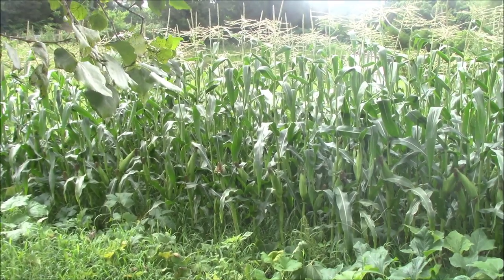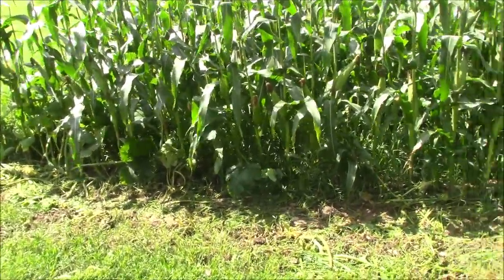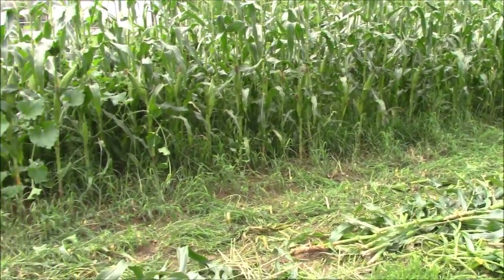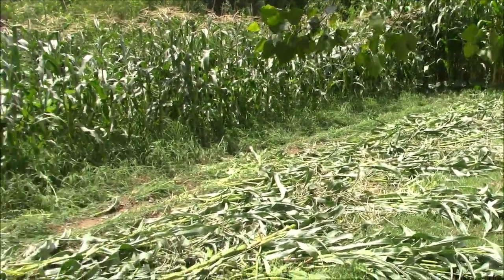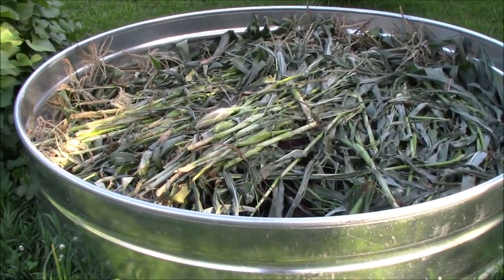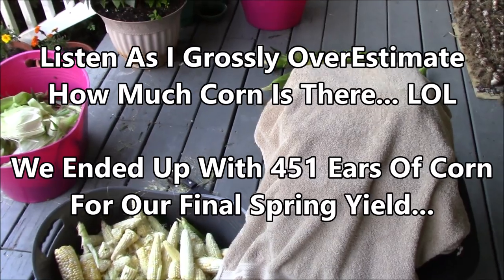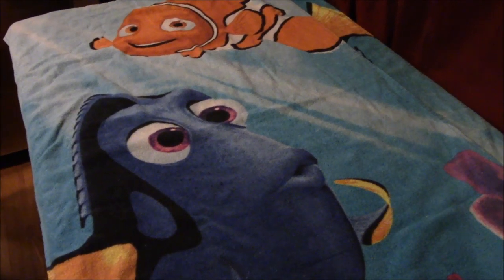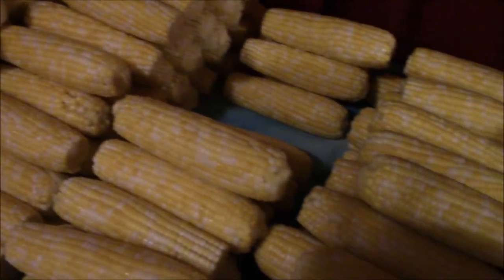Sweet Corn Harvest | Harvesting Sweet Corn (2019)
Our sweet corn harvest.  We are harvesting our 2019 sweet corn from the sweet corn patch.  Harvesting sweet corn is done by hand.  We have already shown how to grow sweet corn, and planting sweet corn.  Today we will be picking sweet corn and showing how and when to pick sweet corn.  We can usually tell by the sweet corn silk or by cutting the sweet corn kernels to see if they are still milky colored.  After harvesting our sweet corn we use the sweet corn stalks and the shucks to fill our raised bed garden.  We have previously discussed how we spray our sweet corn for insects like corn worms and the little black bugs / insects we all seem to see, and can cause insect damage in your sweet corn.  We wont be canning our sweet corn this season.  Instead, we will be blanching, cooling, drying, and then vacuum sealing our sweet corn to go in the freezer.  We will cover freezing sweet corn, no worries.   And while we are in the sweet corn patch, we'll take a look at the non GMO field corn DIY project we have been working on.  But for now, we need to get this sweet corn harvested because there are enzymes that will convert the sugar into starch within 12 hrs of picking, and we like our sweet corn extra super sweet.  We will talk more about that in the video, so let's get to it.  Welcome to our sweet corn harvest.